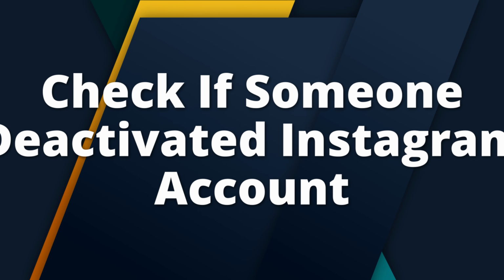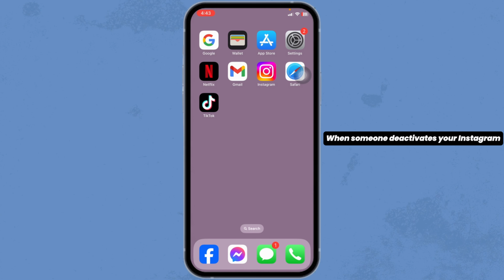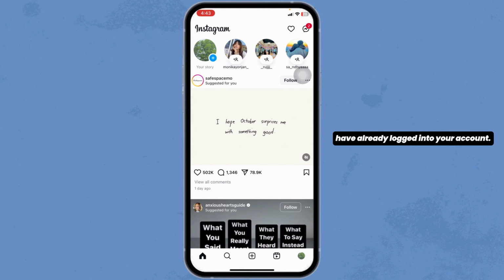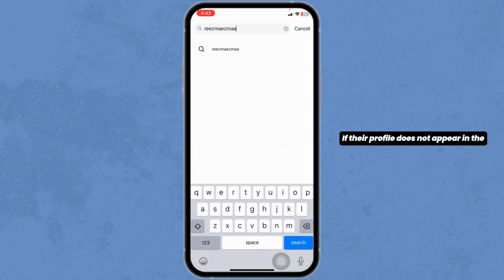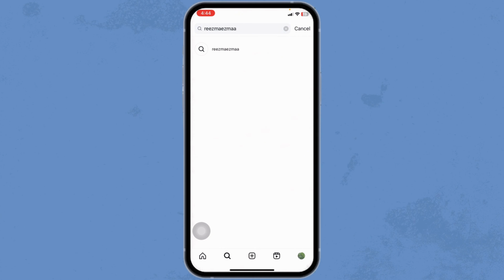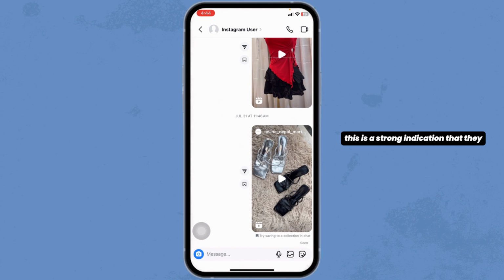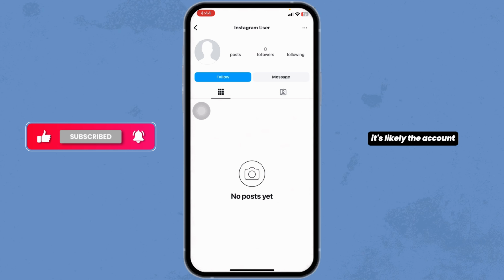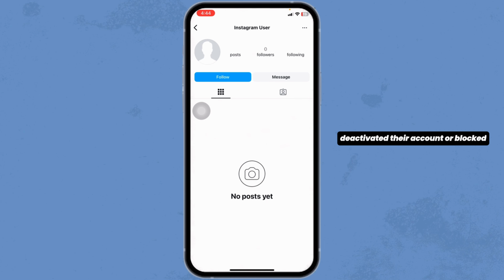How To Check If Someone Deactivated Instagram Account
Want to know how to check if someone deactivated their Instagram account? Watch this video for a simple step-by-step guide!